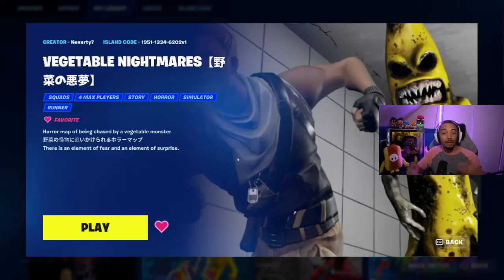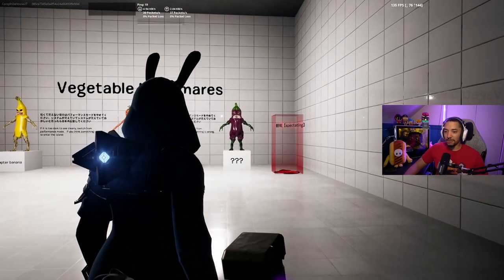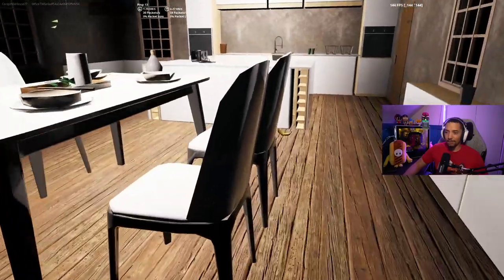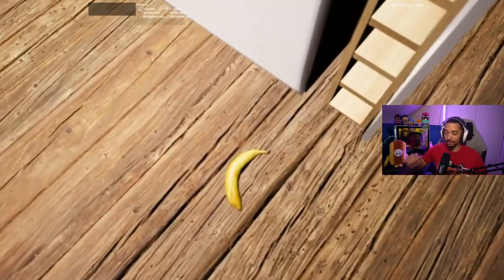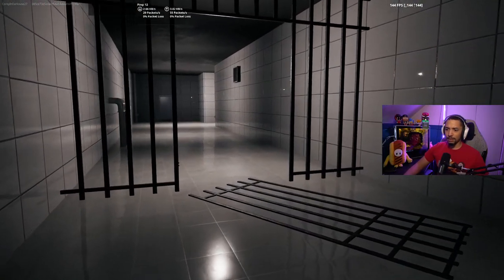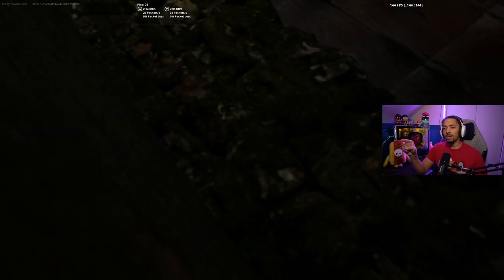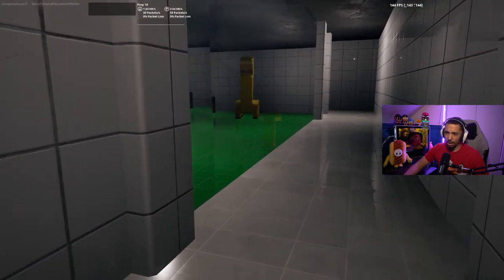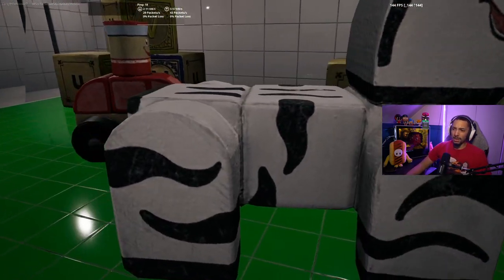Fortnite turned Fruits and Vegetables into Nightmares!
Creative 2.0 is opening Fortnite up to the horror genre by creators making custom scary maps such as this one that has the player being chased by a terrifying fruit (and soon vegetables)! There is nothing more terrifying in Fortnite than a giant creepy... banana? Can you survive the clutches of this creepy banana monster? Also don't forget to check back for the carrot and eggplant chapters coming soon!